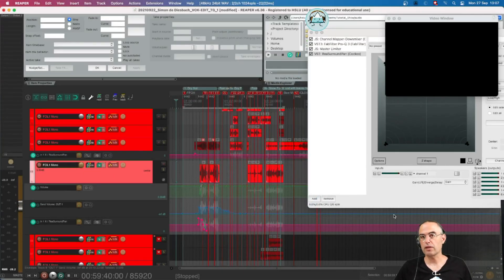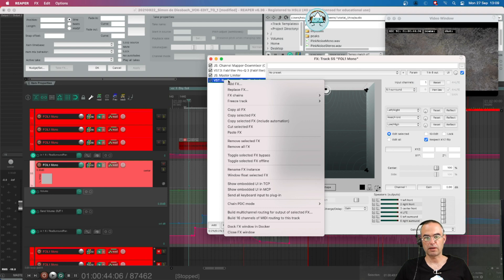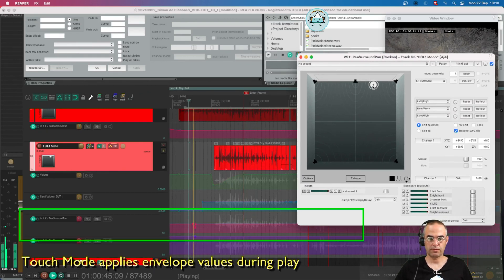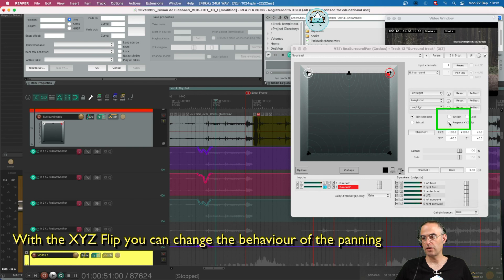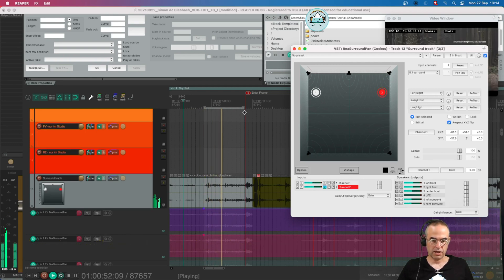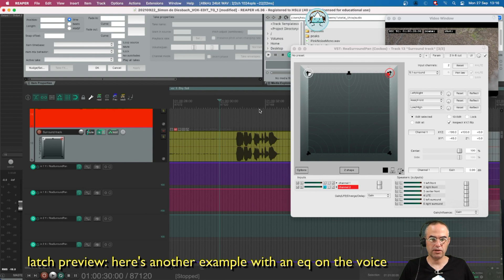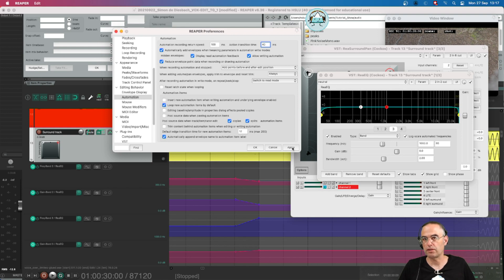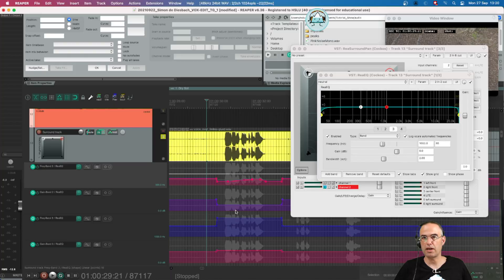2021 Reaper Tutorial 4f - Surround in Reaper - Read Touch and Latch Preview Automation